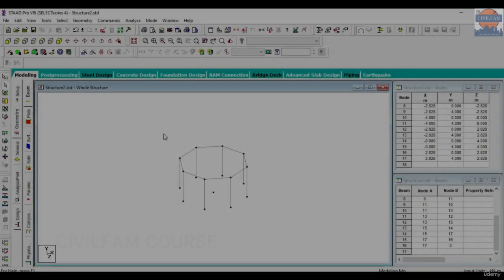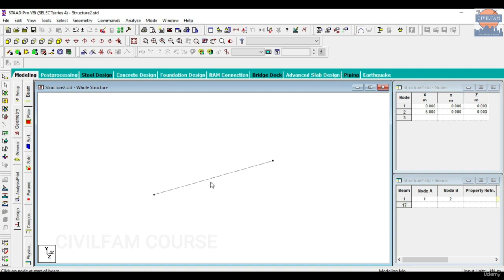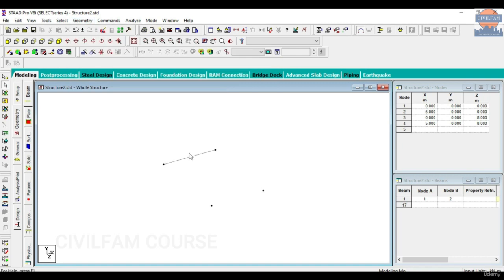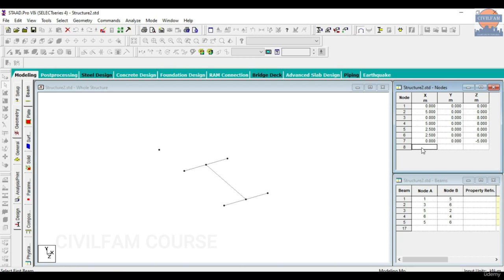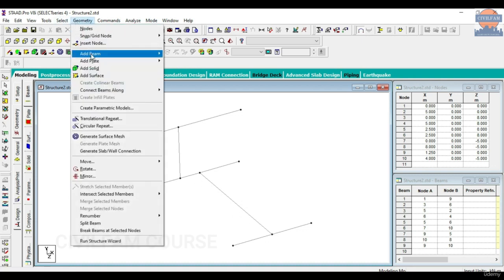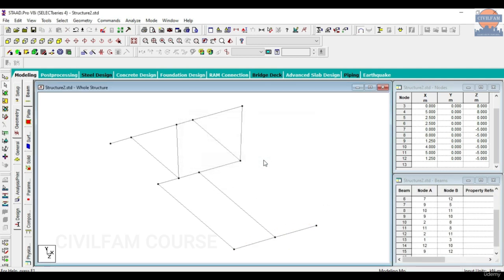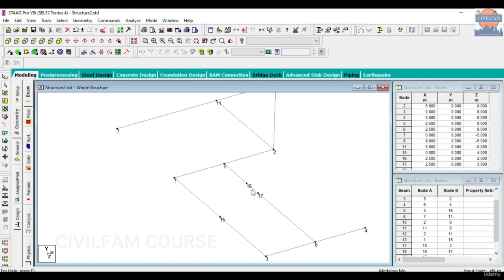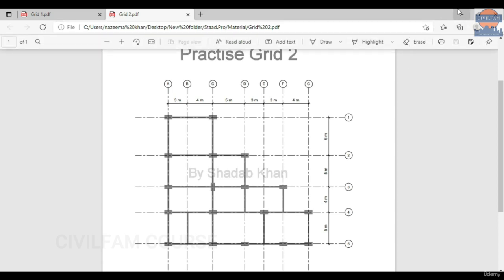Beam Editing Tools Staad Pro 2022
STAAD PRO & RCDC Complete Building Design & Detailing Course published by Udemy Academy.

This course titled “STAAD PRO+RCDC Complete Building Design and Detailing Course” is a structural analysis and structural design course for civil engineering students and working professionals. This course will teach you all the essentials for RCC building design. This course is designed in such a way that the student does not need previous experience with the software. This beginner-level course begins with basic property creation, modeling, and load application. Importing designs from AutoCAD to Staad Pro is also covered. We will create load templates, load cases, as well as basic fixers for the modal. After designing the building, we run the analysis and repeat the design. The course culminates in an advanced stage where students think about how to make the structure safe and economical in terms of industry. The best part about Staad Pro is that it is a flexible software. The principles you learn from this course can be easily translated and used to design other structures. This course is for both civil engineers and structural engineers. Indian codes like IS 456:2000, IS 875 PART 1, IS 875 PART 2, IS 875 Part 3, IS 1893:2016. They are covered from a design perspective.